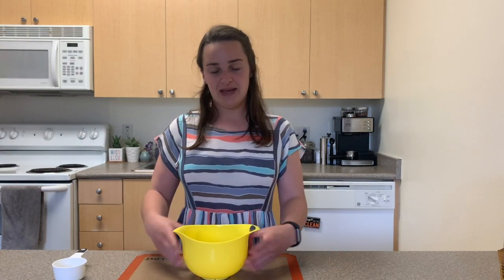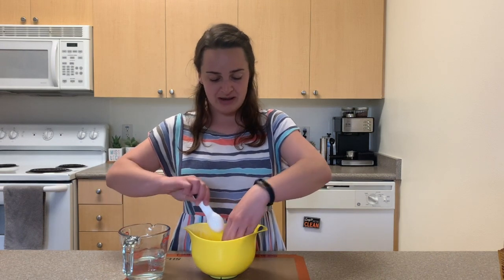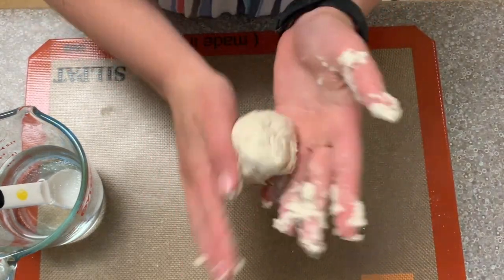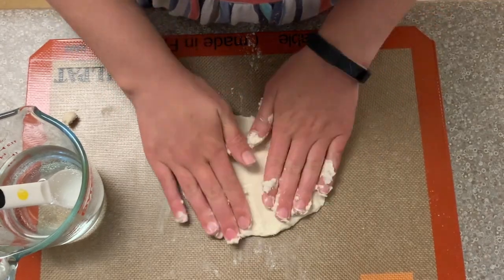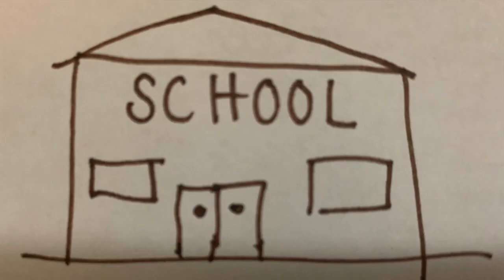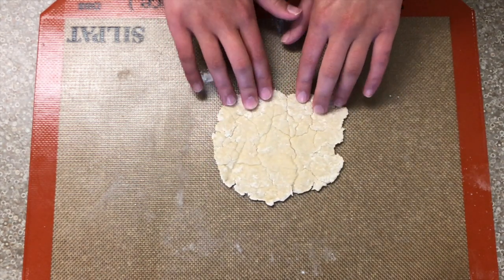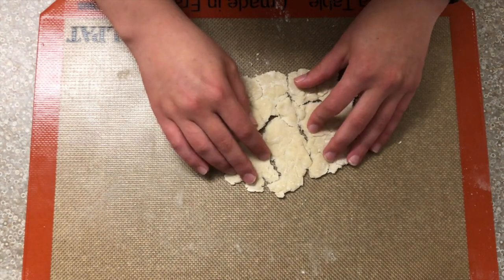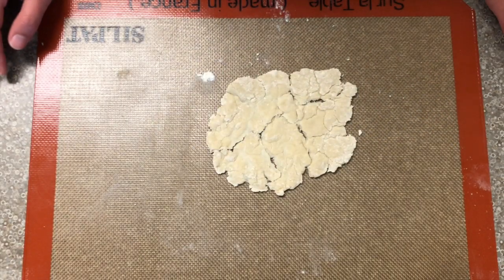Make your own Tectonic Plates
In this video, you will create your own crust of a planet and your own tectonic plates for that planet!